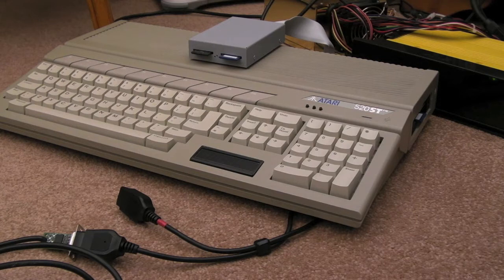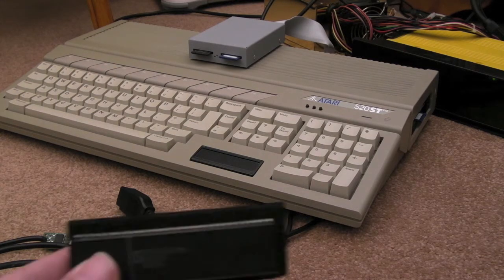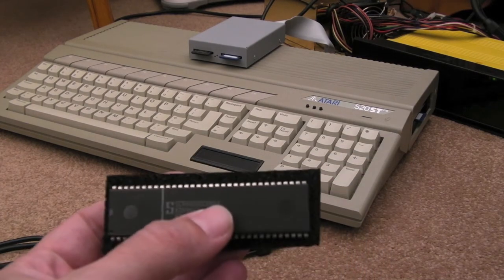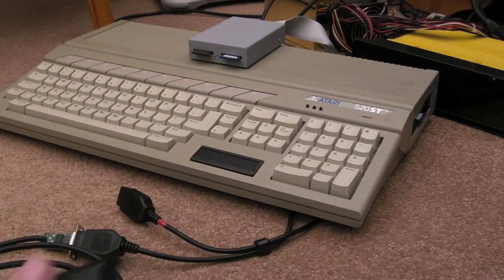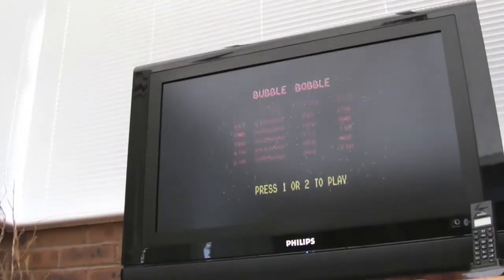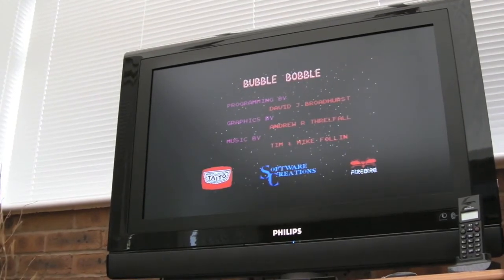Atari ST 16Mhz CPU Update 1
A quick update of my project to increase the clock speed of the CPU in the Atari 520 STFM.